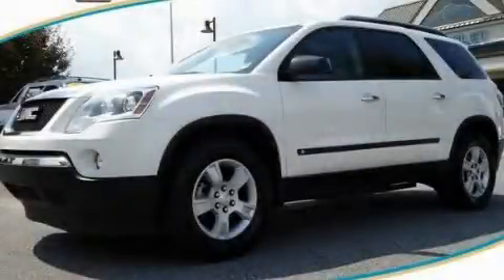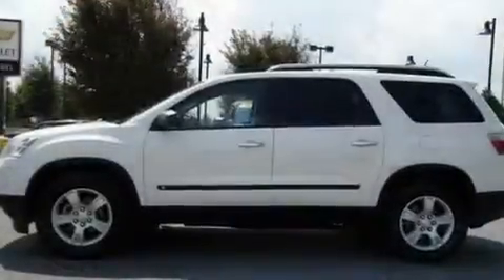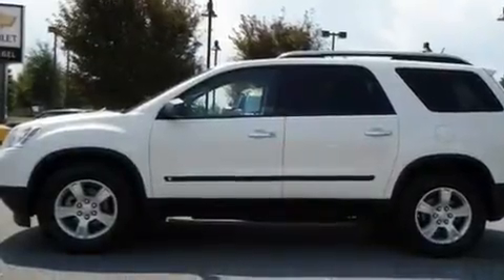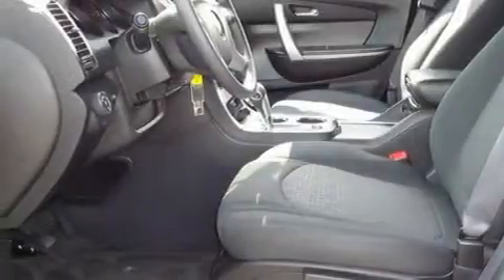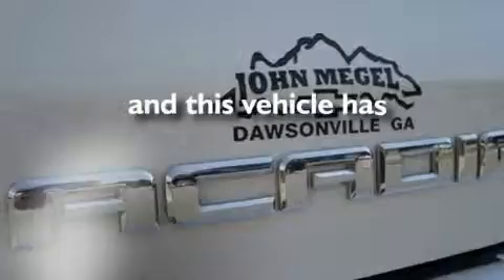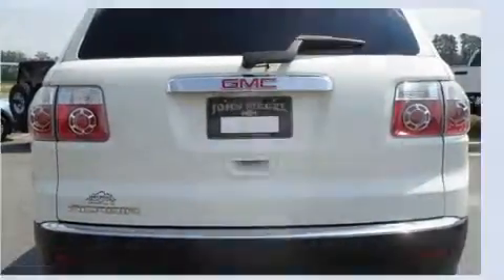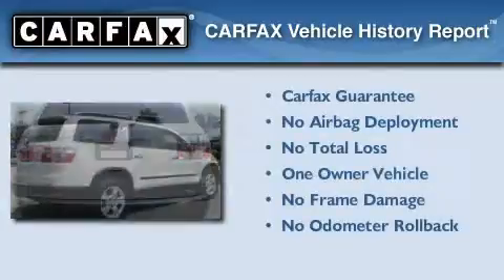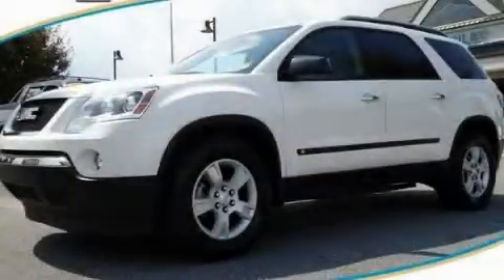2009 GMC Acadia Dawsonville GA 30534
Year: 2009
 Make: GMC
 Model: Acadia
 Engine: Gas V6 3.6L/220
 Trans.: Automatic
 Exterior: WHITE
 Miles: 36,670
 Interior: BLACK

 http://

 2009 GMC Acadia Dawsonville GA